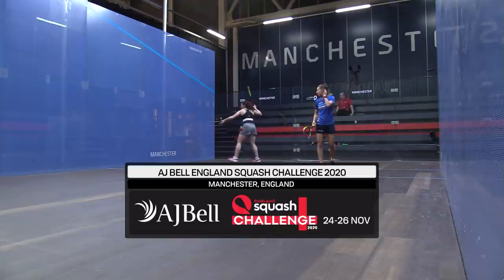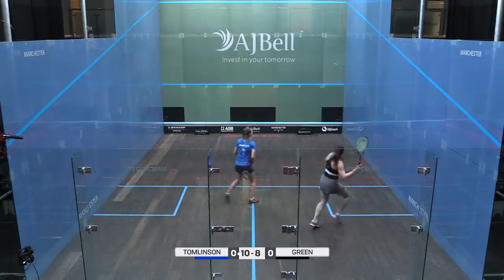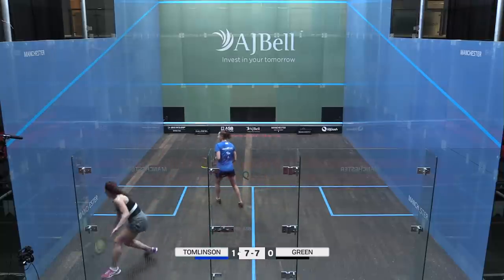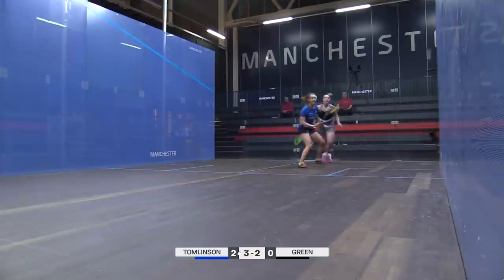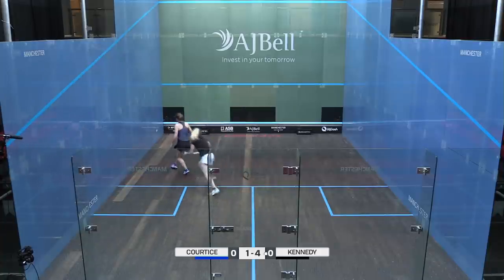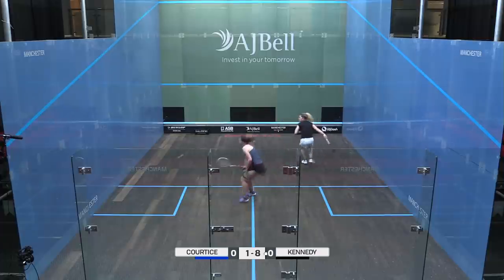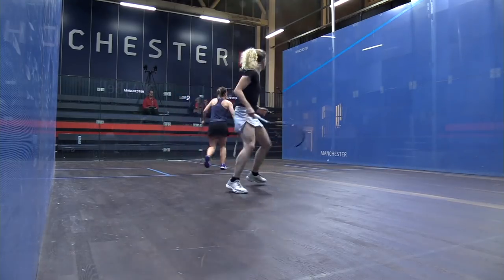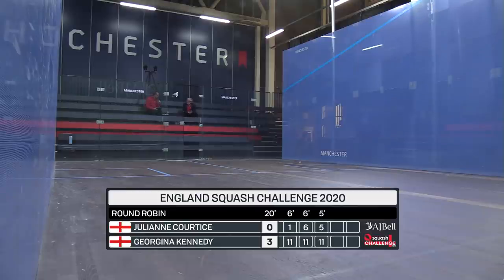AJ Bell England Squash Challenge 2020 - Women's Groups - Day 1 Roundup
Watch highlights of the first day of action on the glass court at the England Squash Challenge event in Manchester.
00:00 - Millie Tomlinson v Alice Green
07:00 - Julianne Courtice  v Georgina Kennedy